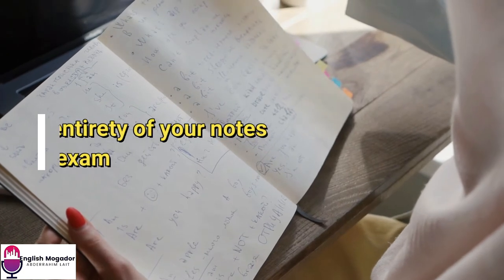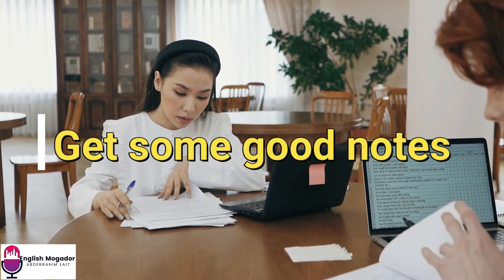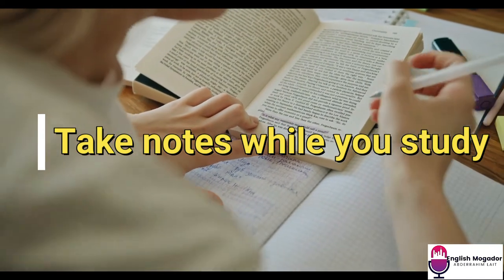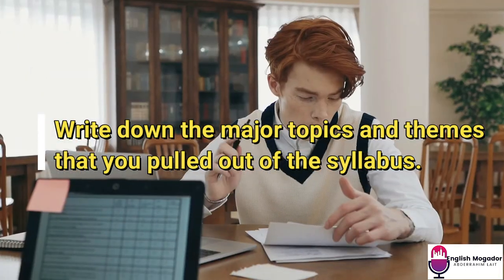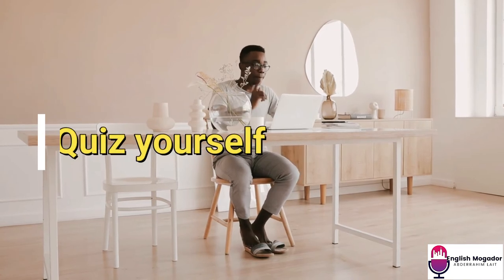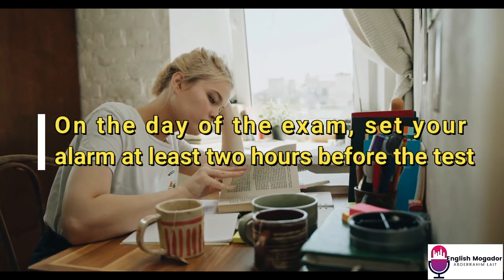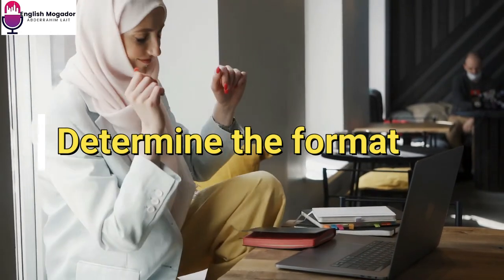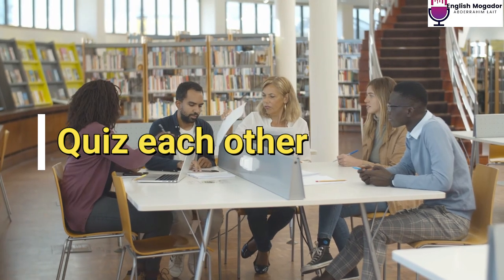How to prepare for exams (Important tips)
Preparing for an exam can be stressful and time-consuming, but it doesn't have to be. There's no need to stress out or cram. By doing a couple of simple things ahead of time, you can ensure that you are confident and ready for anything that comes up on the test.